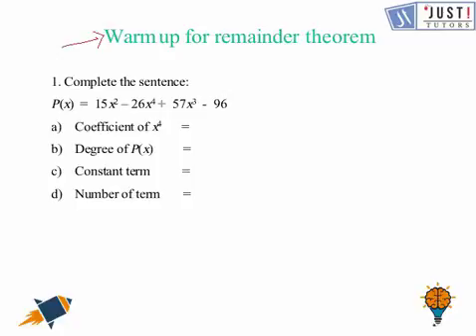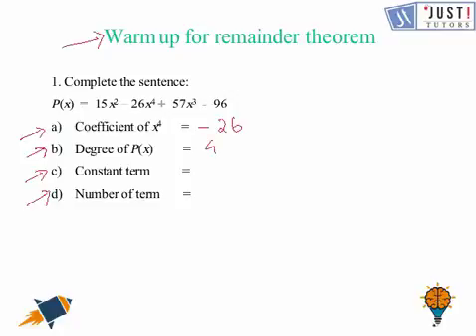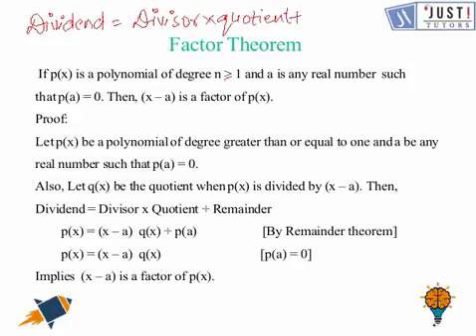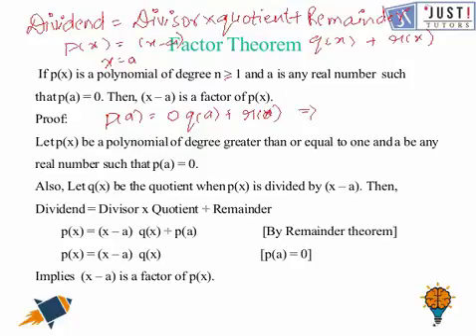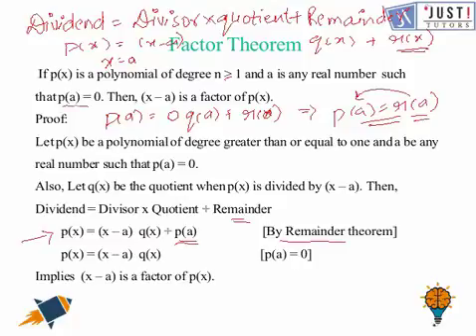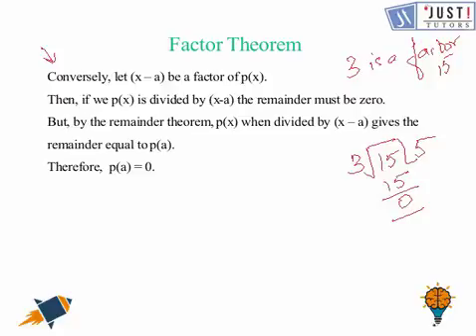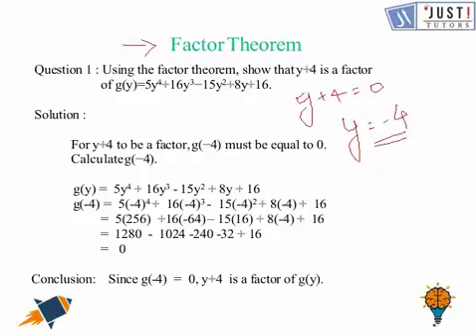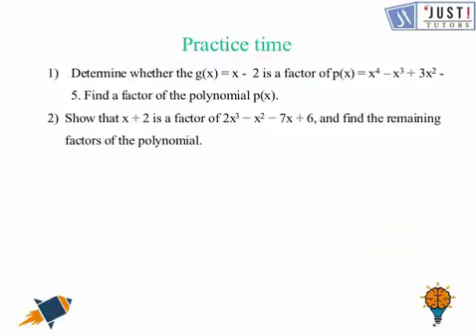Factor theorem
Introduction to the term "FACTOR THEOREM" In this video we will learn about factor theorem with the help of REMAINDER THEOREM. We will go through some illustrative examples to derive the factor theorem. What are "POLYNOMIALS", how to find the solution of them, what is division algorithm for polynomials, what are cubic polynomials, how can we know that it is a polynomial or not what are the uses of polynomials in our daily life, actually we use polynomials a lot in our daily life, for example: they are used in industries, in financial planning, in construction or  materials plannings, in expense budgeting in gravitational acceleration and modelling in Physics and in a lot more areas. So it is really important for us to learn about polynomials and we will try to learn it with the help of the videos above.